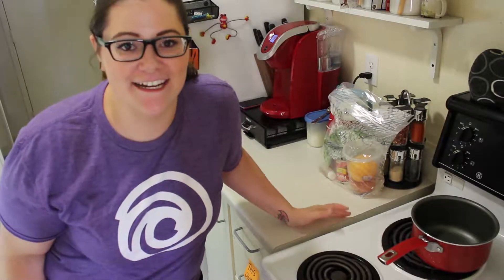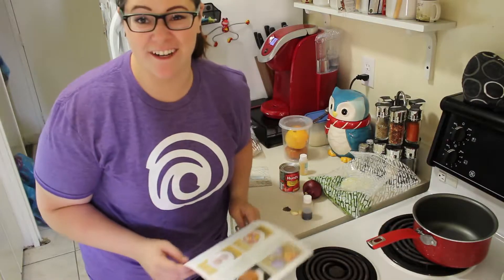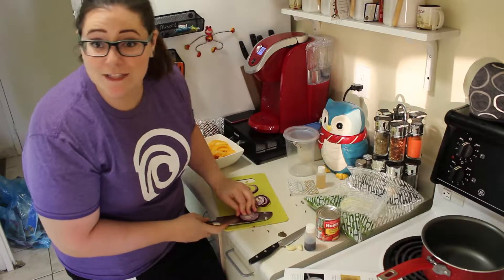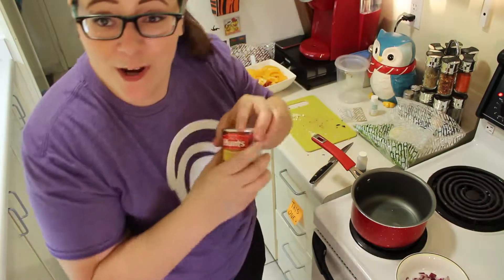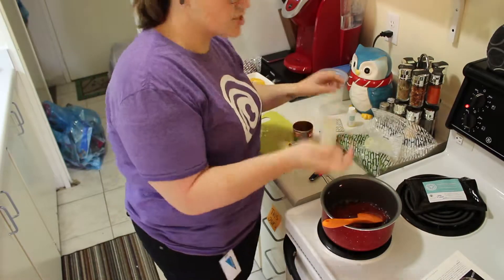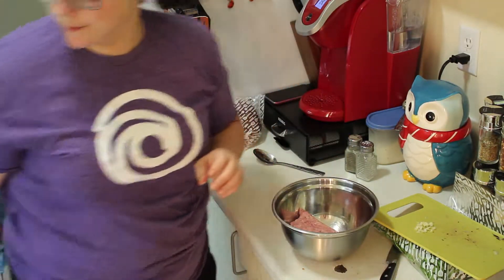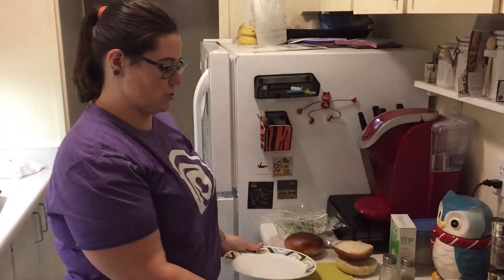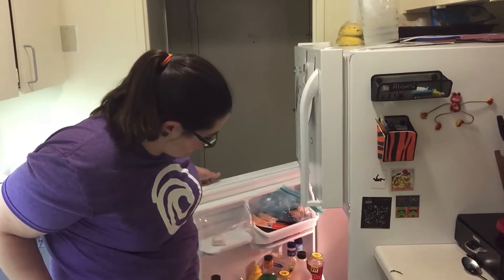Well, that was an experience - Good Food Box Cooking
As teased we decided to try out the good food box and made a recipe for Veal Cheeseburgers with Homemade ketchup and heirloom tomato salad.
It was definitely an experience to say the least lol